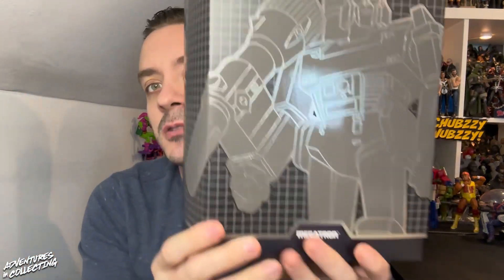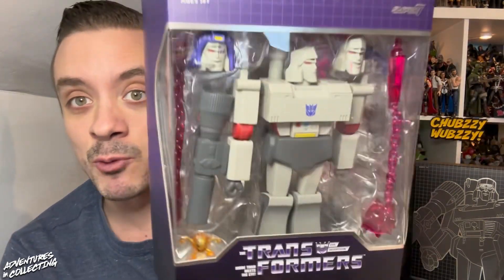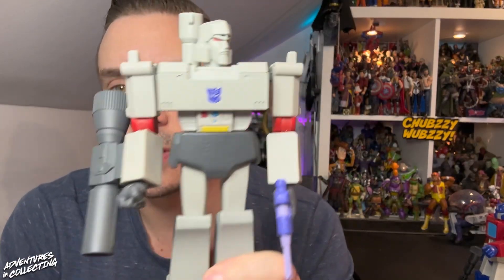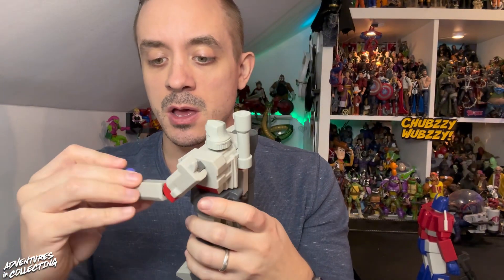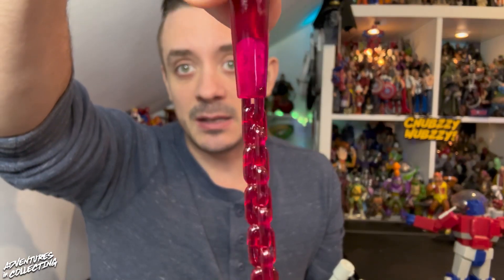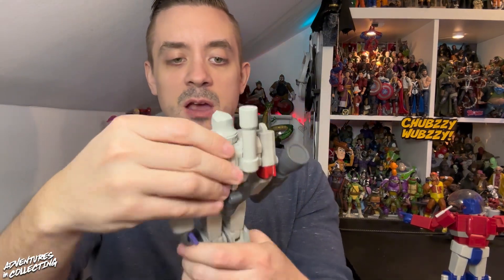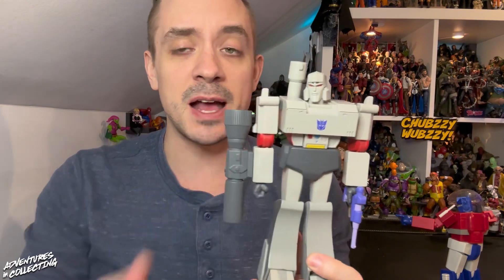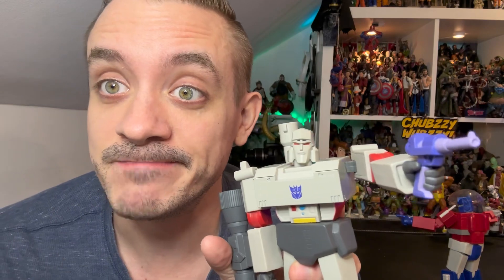Unboxing and Review of the Super7 Ultimates Megatron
SHUT UP STARSCREAM! This week we’re taking a look at the big bad bot himself, Megatron, as he appears in the ​⁠@Super7Official Ultimates! line. Is this guy as good as Optimus? Watch and see!

The only place he’s really in-stock is at BBTS—that’s where we grabbed him.